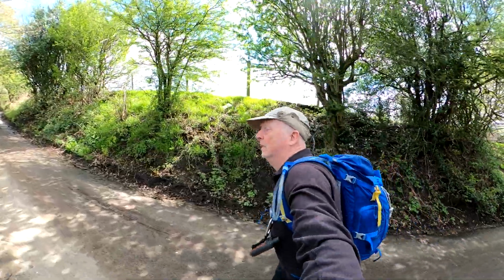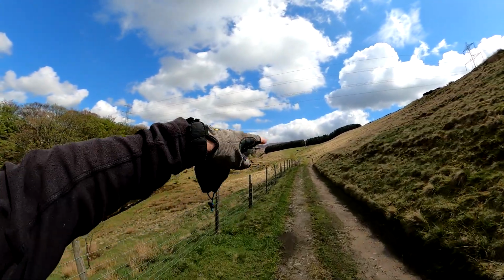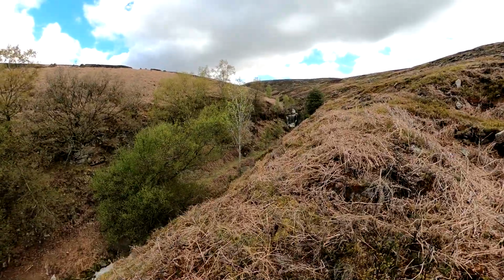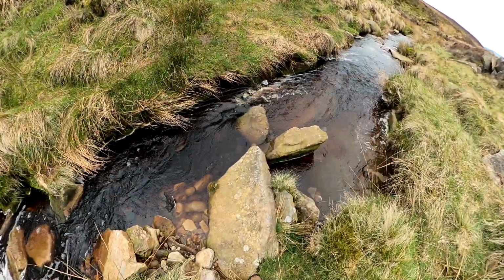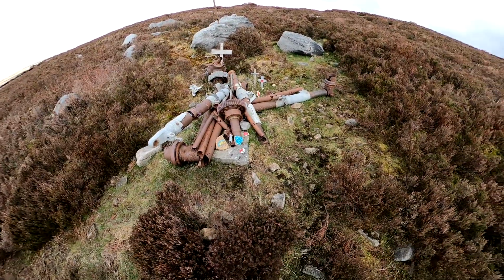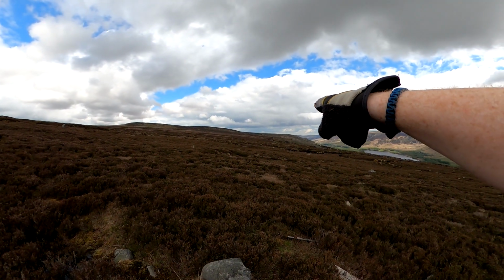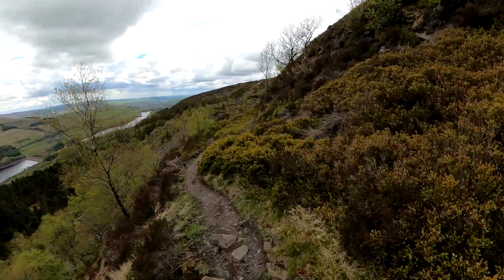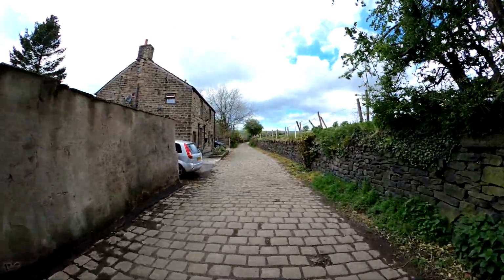7 Falls, Tintwhistle Knarr & 2 Wrecks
A Partial re route to the wrecks on Tintwhistle knarr up Arnfield Brook to pick up the 7 Waterfalls on the way to the Lancaster and Lightning Wreck on the Plateau, Just over a 6 mile circular hike, I chose to go "Off Piste" to pick up the wrecks as i was passing but can stay on defined paths all the way if need be